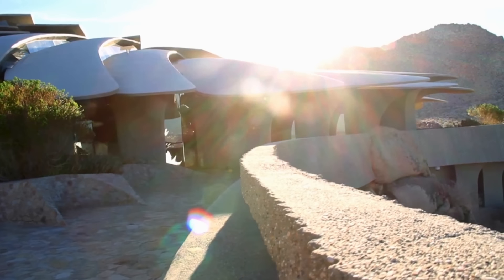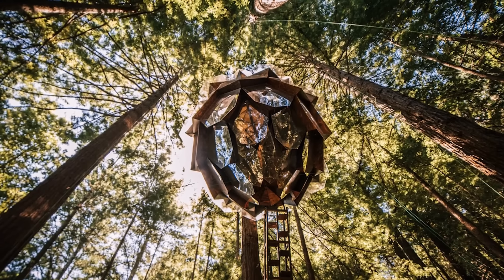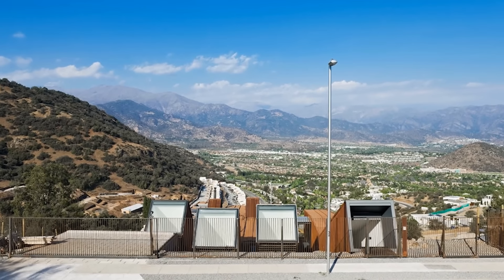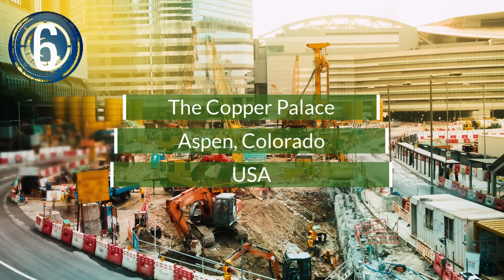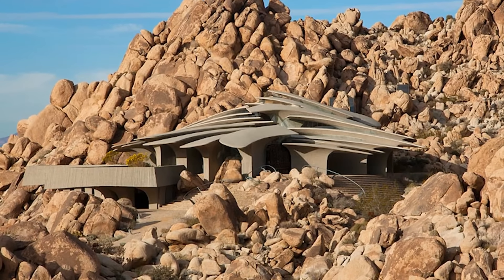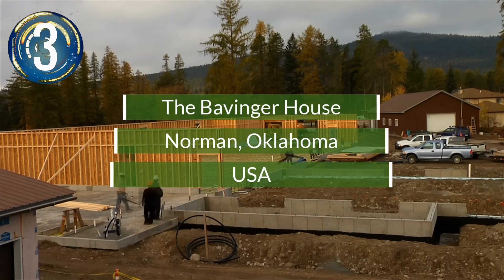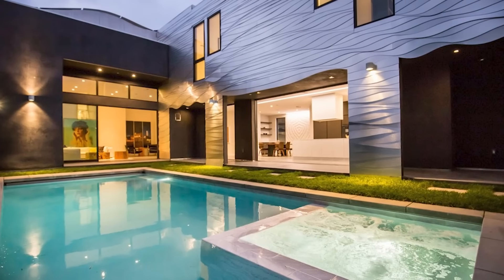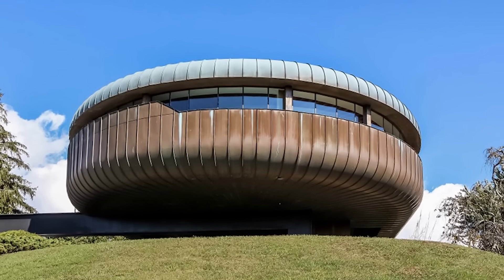10 Extremely Brilliant Home Designs from Around the World | 2023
Home design is a hot topic of debate when it comes to personal taste. Meanwhile, there are those that think outside those boundaries and shun the societal norm. In today's video, we're bringing you ten crazy and unique homes from around the world.

➤ Featured 2023
00:00 Intro
00:25 The Pinecone Treehouse
1:29 Rings
2:21 Casa Oruga (The Caterpillar House)
3:18 S-House
4:07 The Copper Palace
5:24 Organic Modern Estate
6:12 Goose Creek Tower (The Dr. Seuss House)
Designer and Owner: Phillip Weidner
Photo Credit:
7:00 The Bavinger House
Designed by architect Bruce Goff
7:55 The Wave House
8:59 The Spaceship Building
Designed by architect Wilfred Armster
Photo Credit: